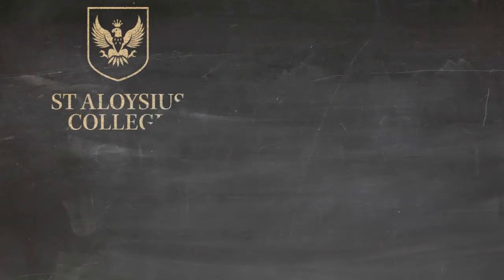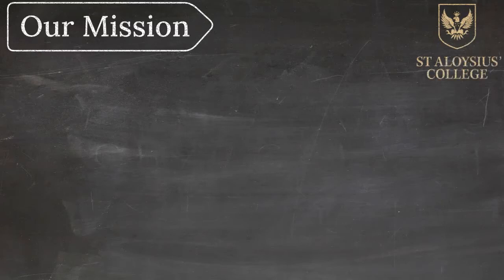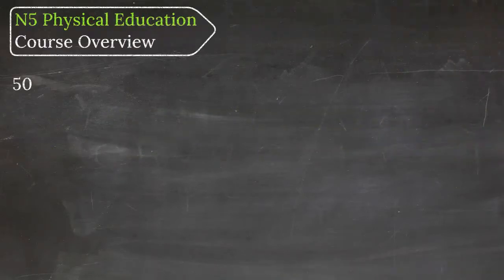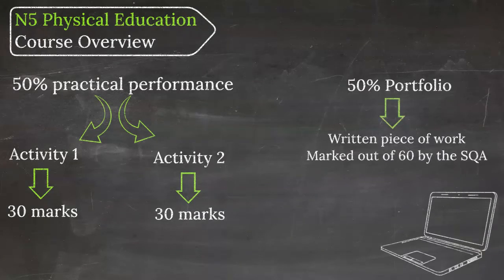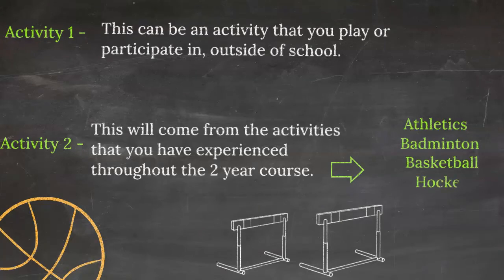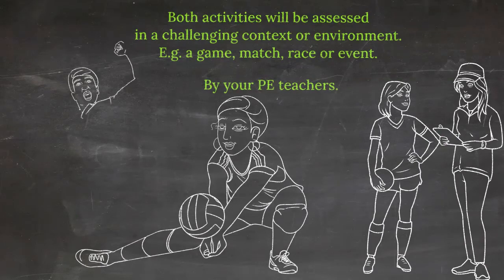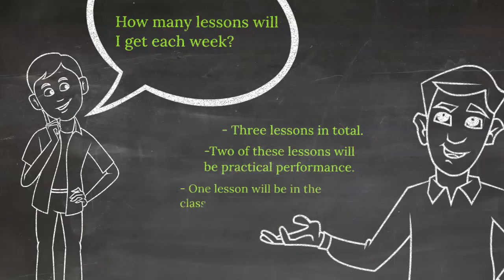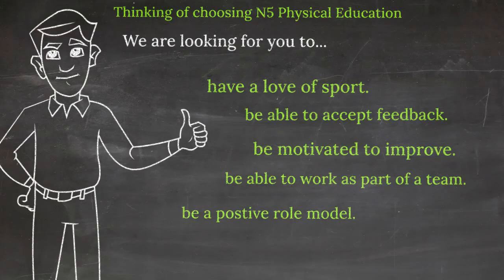St Aloysius' College | Intro to National 5 PE